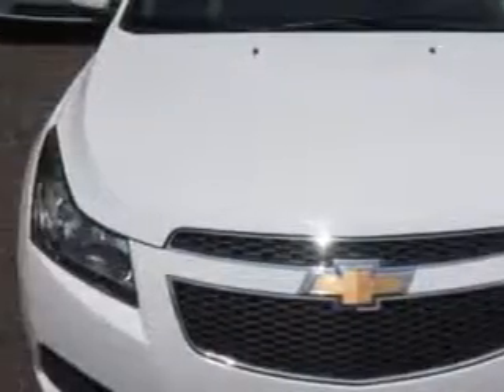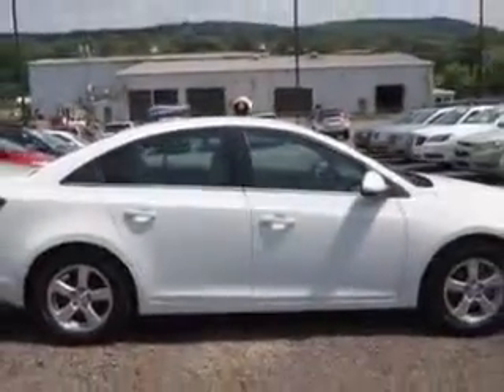2012 Chevrolet Cruze W & L Subaru Northumberland, PA 17857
Chevrolet Cruze You will love this  Summit White   Chevrolet Cruze Sedan, equipped with a 4 Cylinder engine and an automatic transmission. Enjoy an exceptional 38 miles to the gallon on this great car with features like Remote Power Door Locks, Fuel Data Display, Tire Pressure Monitoring System, Ambient Light Package, and much more. Enjoy the drive and have peace of mind in this  Chevrolet Cruze. See us at W & L Subaru today!
MILES: 25,880
VIN:1G1PE5SCXC7324789